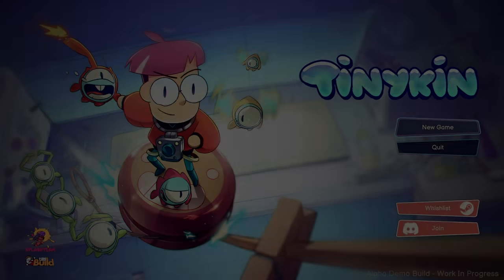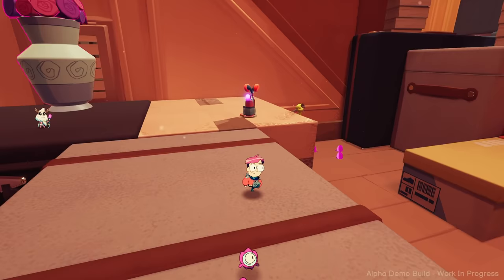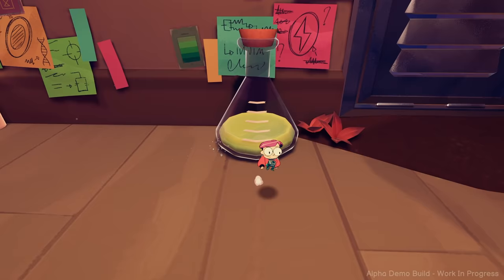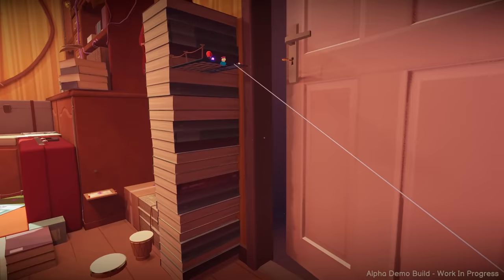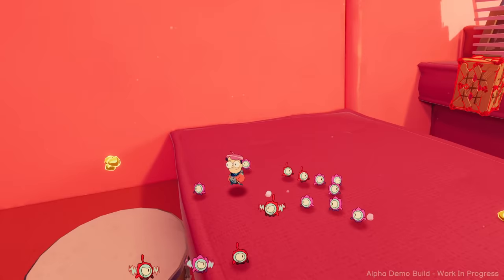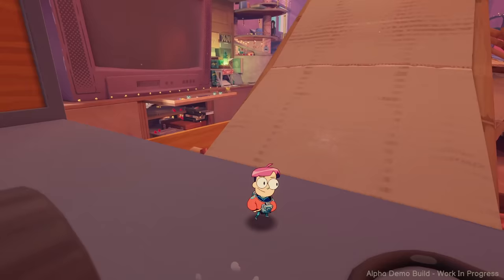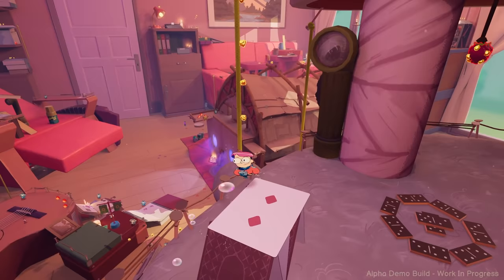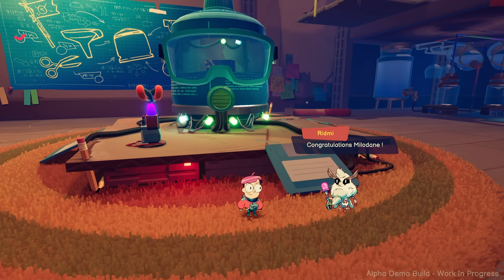Pikmin, Paper Mario, and Teeny Tiny Aliens - Tinykin Demo First Look [PC Gameplay/Let's Play]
More First Looks | If you enjoyed the video, consider leaving a like and/or comment as support!

00:00 Intro
01:13 Gameplay Tutorial & Hub
16:33 City of Sanctar
31:13 Fixing the CD Player
43:30 First Impressions

► Tinykin

Developer: Splashteam
Publisher: tinyBuild

► Tinykin Story Synopsis

Milo arrives on Earth to find that he's way too small, everybody's gone and a day hasn't passed since 1991!

Catch hundreds of tinykin and use their unique powers to bring Milo back to his home planet- and back to normal size!